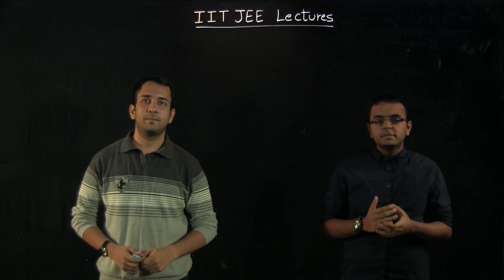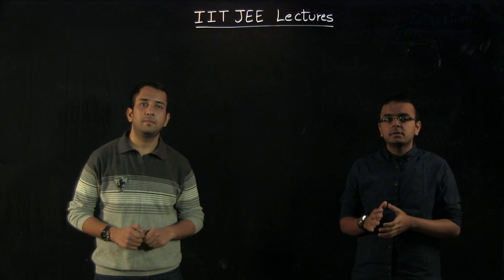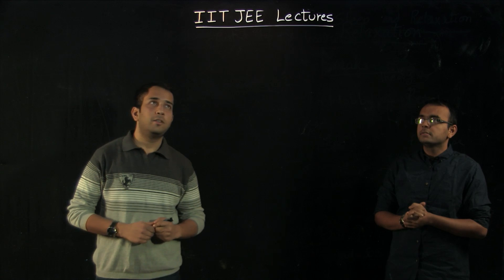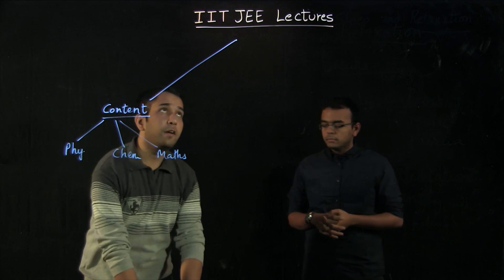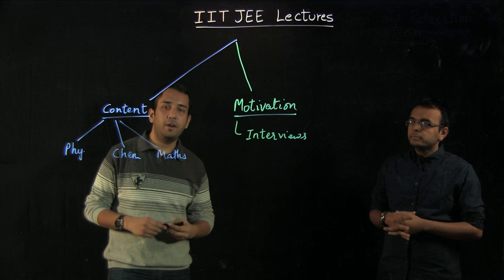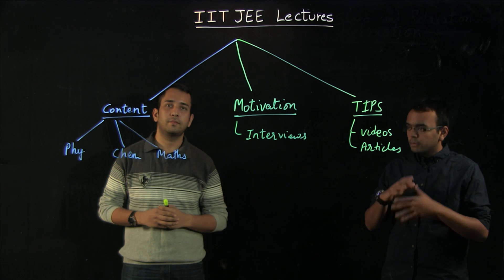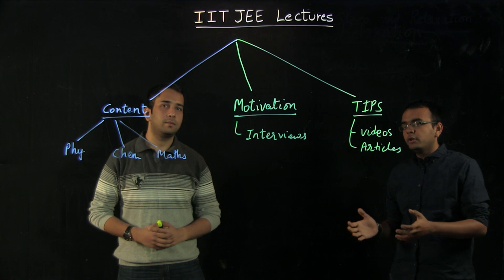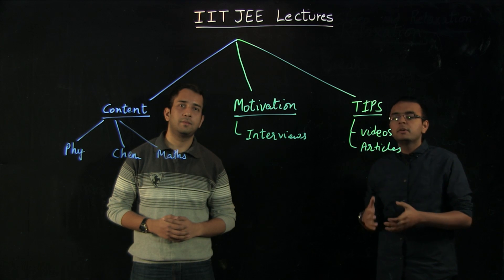Introduction to IIT JEE Lectures